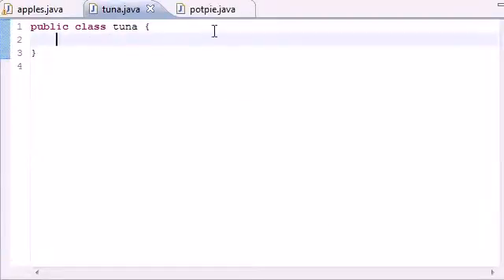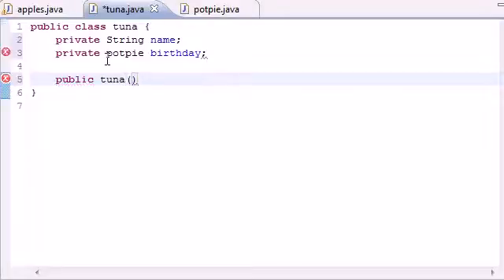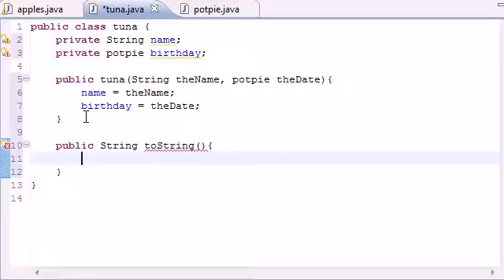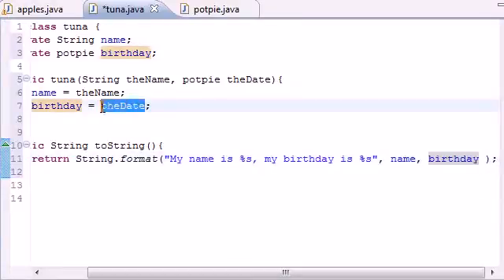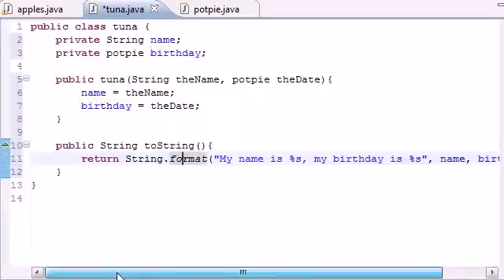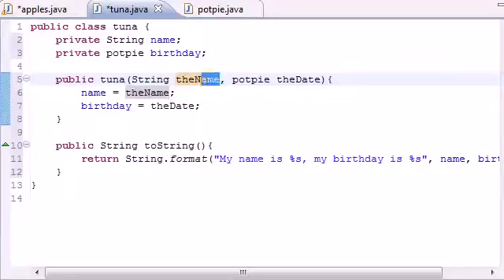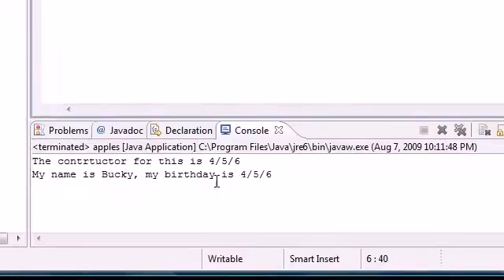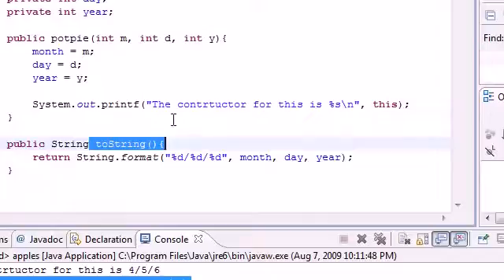Java Programming Tutorial 43 Composition